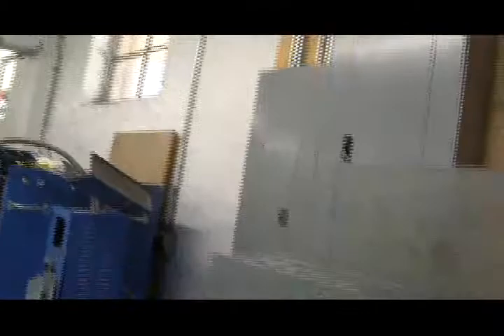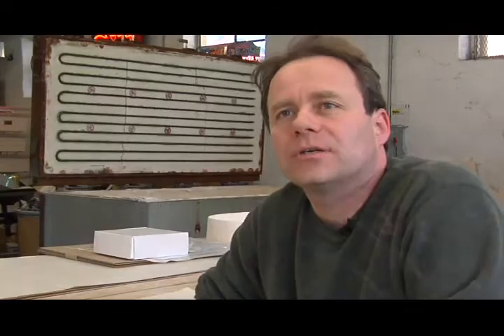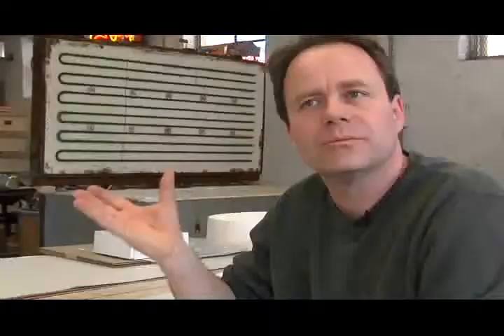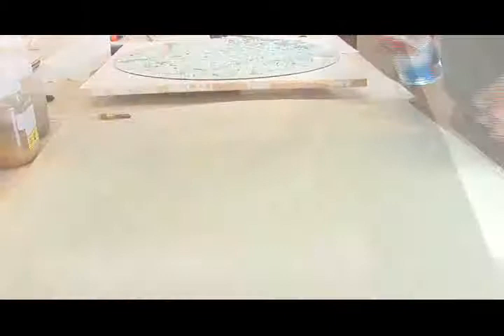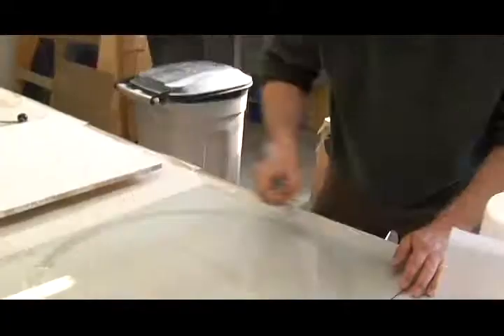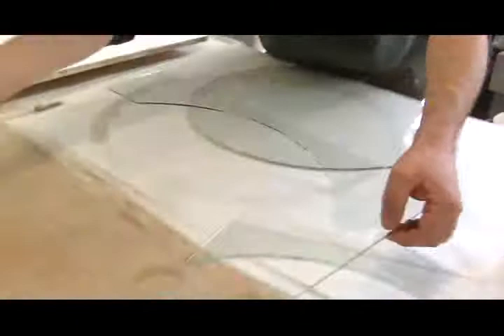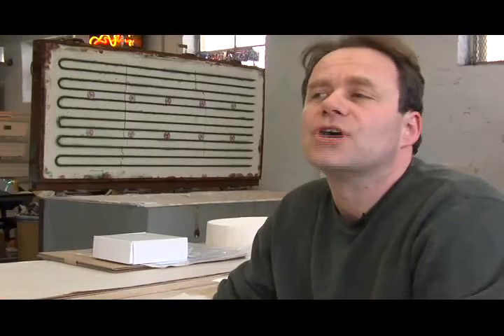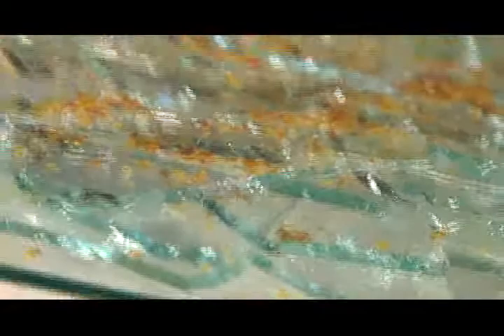Erwin Timmers, eco-artist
"Green artist" Erwin Timmers talks about his eco friendly, sustainable artwork and sculpture